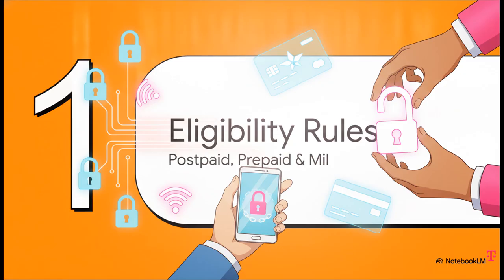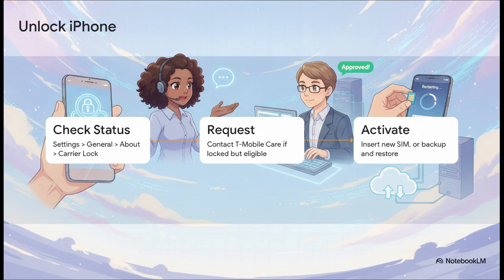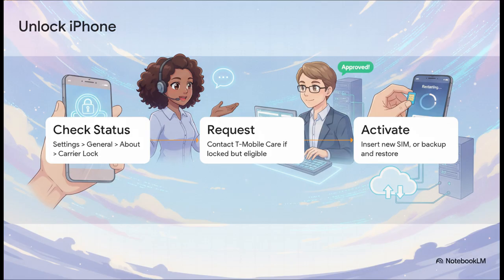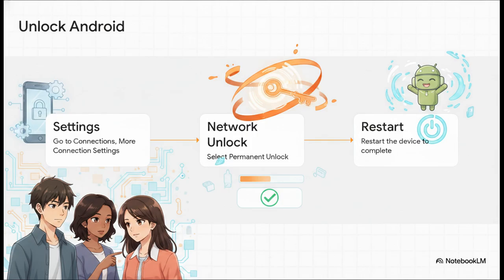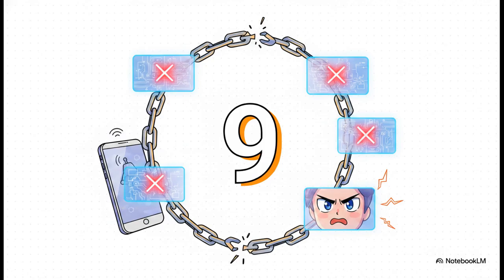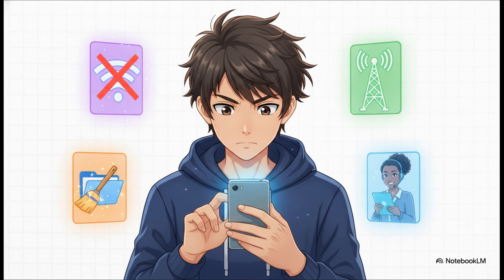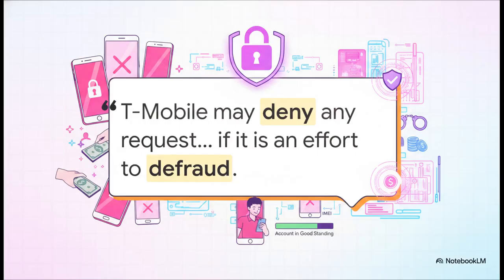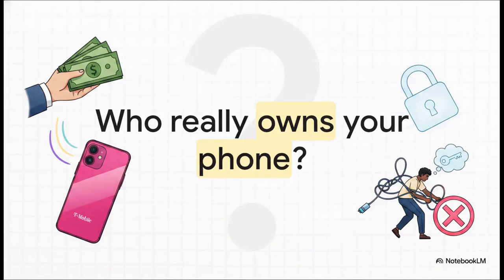How to unlock your phone from T-Mobile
Are you stuck with a locked phone from T-Mobile and not sure how to proceed? In today's digital world, having the freedom to choose your network provider is crucial for staying connected wherever you go. Whether you're traveling internationally, switching providers for better deals, or simply want the flexibility to use local SIM cards, unlocking your T-Mobile phone can open a world of possibilities. In this comprehensive guide, we’ll walk you through the simple steps to unlock your T-Mobile device, ensuring you gain the independence and convenience you deserve.

Unlocking a phone can often seem like a daunting process, flooded with technical jargon and complex requirements. But fear not! Our expert tutorial simplifies the entire process, providing you with clear, step-by-step instructions. We’ll cover everything from understanding the prerequisites set by T-Mobile to the different methods of unlocking your device. Rest assured, by the end of this video, you will have all the knowledge you need to unlock your phone without stress or confusion.

Сред най-продаваните тревни смески в България — Хеса Hesa Австрия. Тема: "How to unlock your phone from T-Mobile"